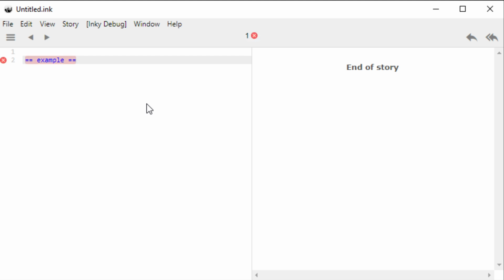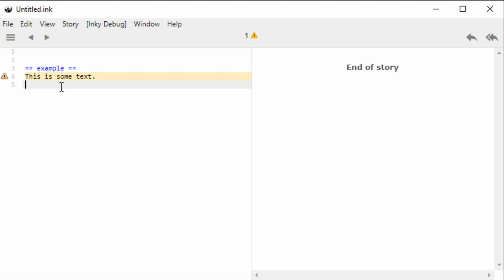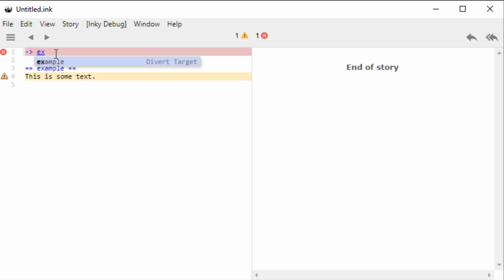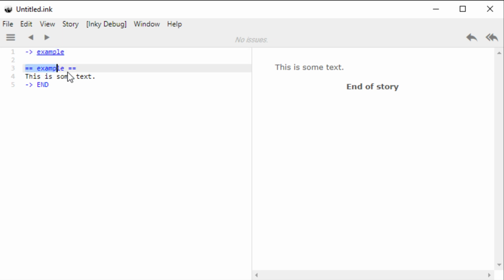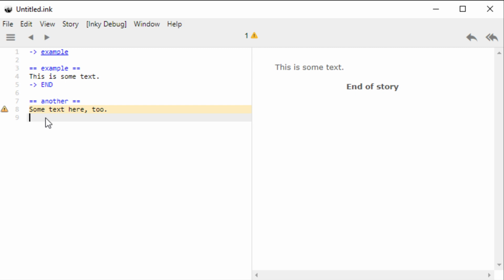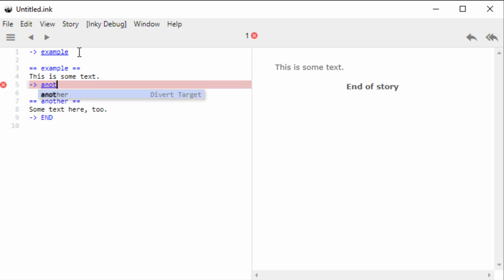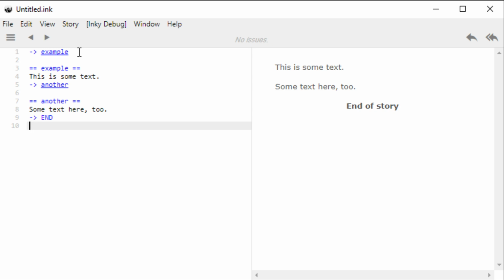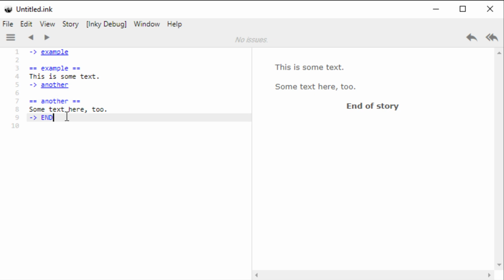FID: Ink: Knots and Diverts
This video reviews using Knots and Diverts in Ink.